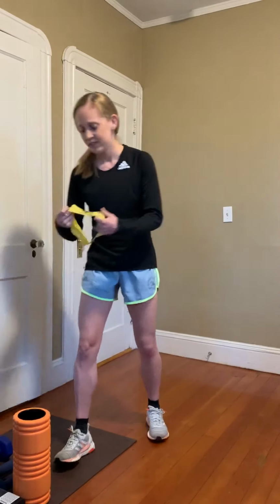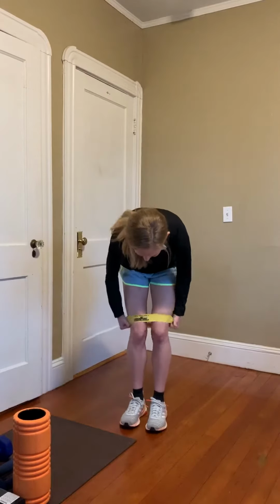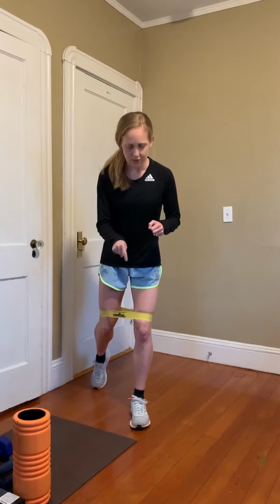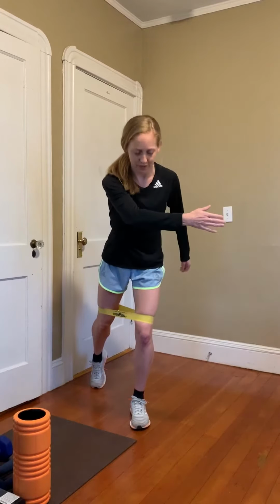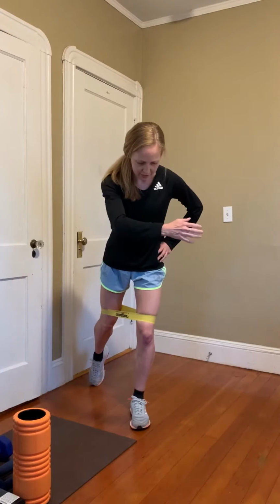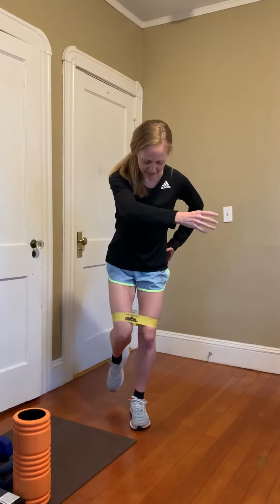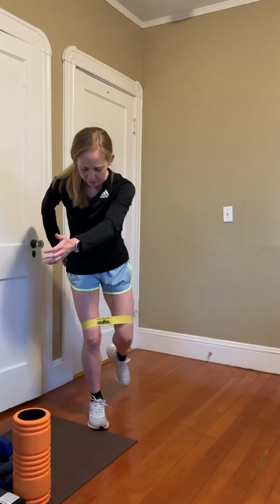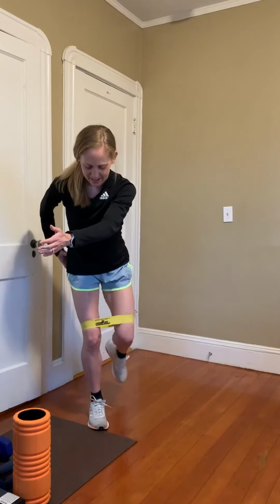The glute exercise I do before EVERY run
If you’re going to do one pre-run activation exercise, make it this one! I do this glute exercise before EVERY single run - it gets my glutes engaged and firing so that I can have my 🍑 on board. Since incorporating this activation into my pre-run routine, I’ve felt so much stronger on the run! 💪 I also recommend this exercise for the runners I coach at Running Joyfully.

Special thanks to the gurus - my physical therapist Nick Bruno at Academy PT and my chiro Dr. Dennis Lanni at Lanni Chiropractic, both in Providence, RI, who taught me this exercise during my recovery from a torn proximal hamstring tendon.

Give it a try before your next run! 🍑💪